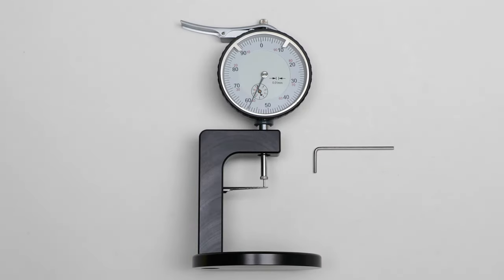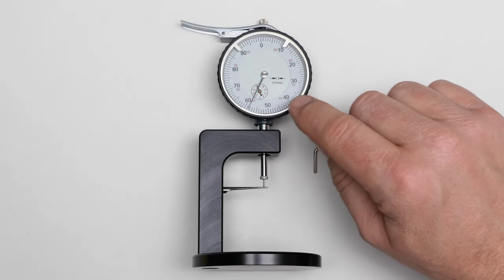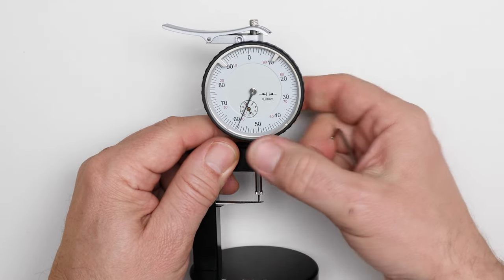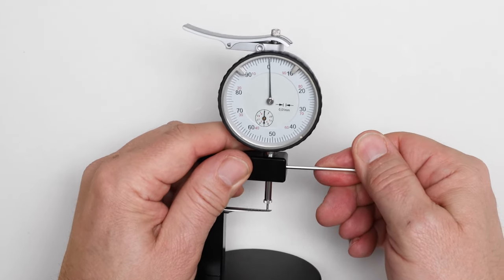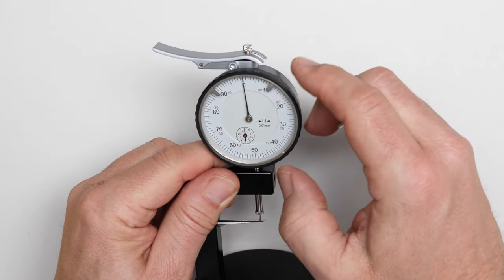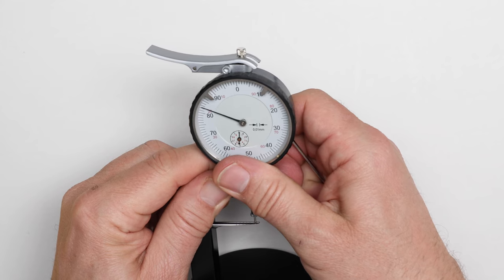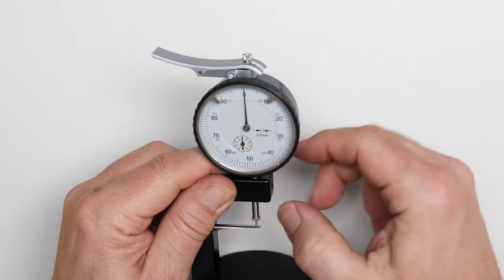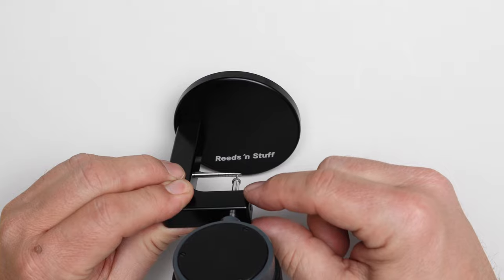How to calibrate your dial indicator